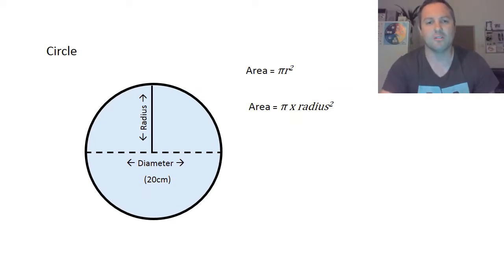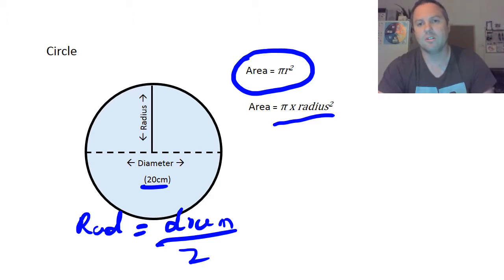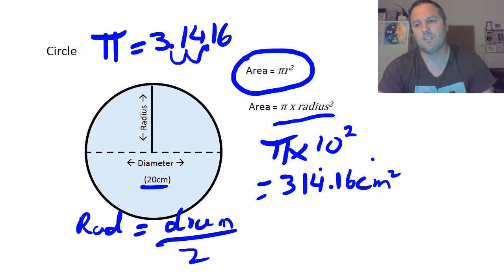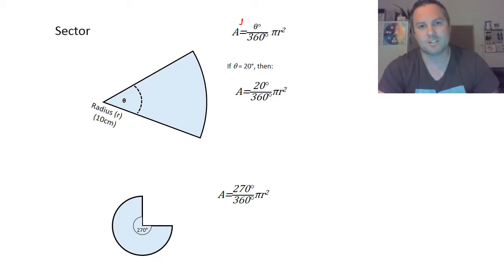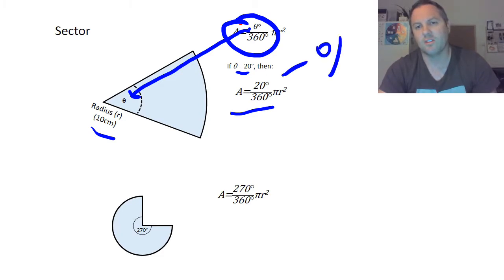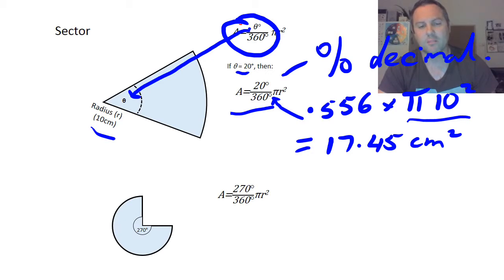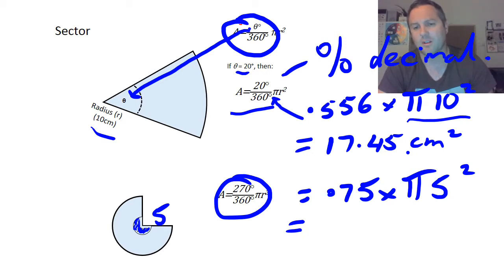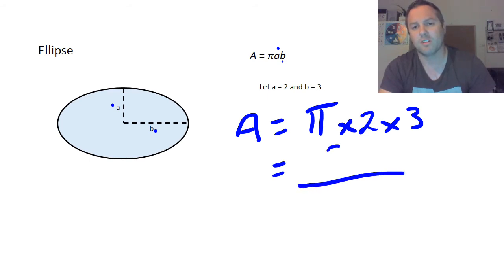Areas with π